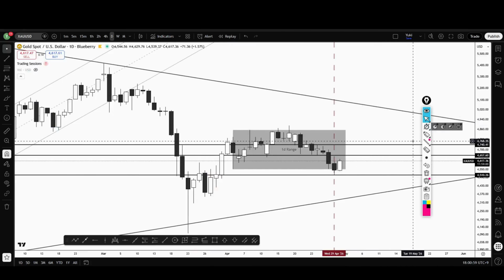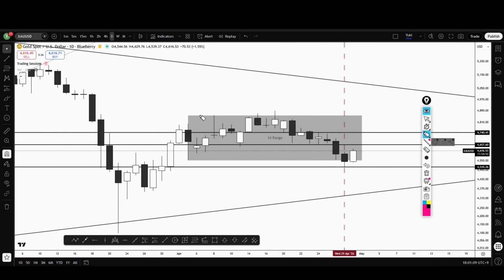Gold Bullish Setup Confirmed — 4,666 Target in Play | Apr 30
Gold's daily candle broke below range support, but the 1H chart is showing a clear bullish reversal setup — Daniel breaks down both scenarios.
Key levels: 4,494 downside target vs. 4,666 short-term upside target if the breakout holds.
Learn how to read the price action signals that mark the early stages of a trend change.
Watch for follow-through today — the setup is live and the price is already pushing new highs.

Verify your account with our designated FX broker + place your first trade to unlock VIP: the trader's daily gold outlook (key levels & scenarios — not entry/TP/SL signals) — free.

🤖 AI Disclosure: Voice and translation generated with AI tools. Original analysis by a human FX trader.
⚠ Risk Warning: Forex/CFD trading carries significant risk and may not be suitable for all investors. Past performance is not indicative of future results.